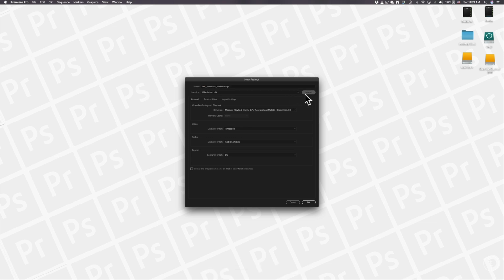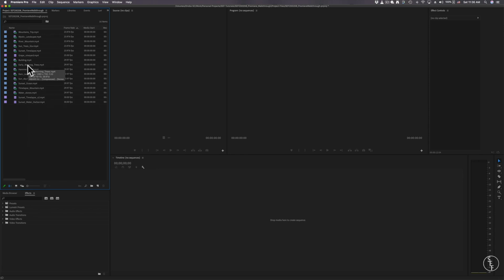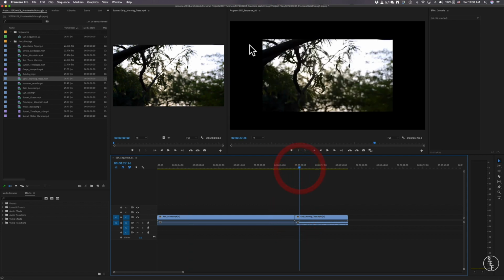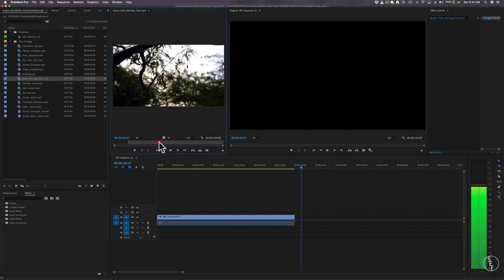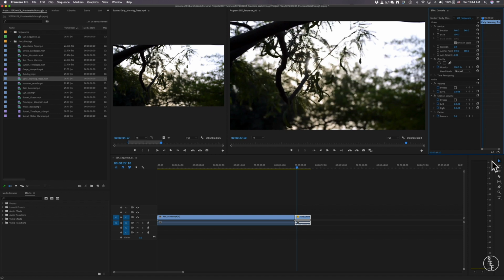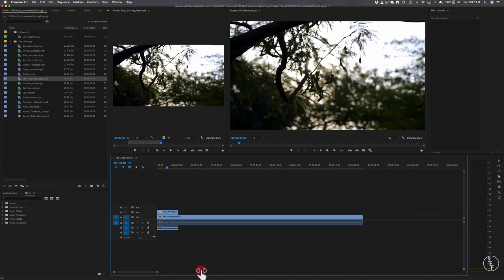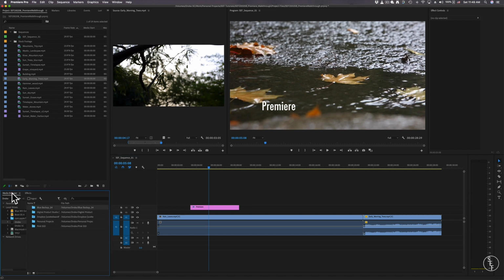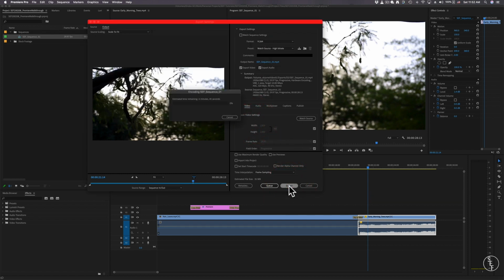HOW TO GET STARTED VIDEO EDITING [IN PREMIERE] 2020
Are you wondering how to get started video editing? Well in this Premiere Pro 2020 tutorial I walk through each of the essential parts of the program for beginners. You’ll learn everything from how to setup a project file to importing footage for the first time, and everything else that you'll need in order to get started editing video in Premiere Pro

We’ll start our walk through of Premiere Pro by creating a new project file, and then discuss how to set up and customize your workspace. Then you’ll learn how to import footage into the program, as well as how to organize bins where you can store your files. Next, I’ll show you multiple ways to create a timeline sequence with your footage, and how to add multiple clips onto your timeline.

After that, we’ll discuss important features of Premiere such as the timeline, the effect control panel, the media browser, as well as the source and program windows. You’ll get to familiarize yourself with Premiere’s toolbar, and which editing tools you may need to use on a regular basis. We’ll also cover briefly how to get the best audio and sound levels for your videos, as well as how to add video effects to your edit. Finally, you’ll learn how to export projects once you’re finished editing, and what settings I typically use to get the best final output.

Premiere Tutorial 2020 Sections:

1:53 - Starting a new project

2:46 - How To Start Video Editing & Import Footage

3:04 - Setting Up A Workspace

3:42 - How To Change Files From List To Icon Format

4:09 - How To Make Project Bins

4:34 - Two Ways I Create Sequences

5:52 - How To Add Multiple Clips To The Timeline

6:17 - Important Features Of The Timeline

6:30 - How To Add Clips On Top Of Each Other

7:04 - Previewing Clips With The Source Window

8:17 - How To Playback The Edit With The Program Window

9:12 - How To Change The Video Settings With The Effect Control Panel

9:54 - The Many Features Of Premier Pro CC Toolbar

12:36 - How To Get The Best Audio Levels

13:32 - Find Files With The Media Browser

13:40 - How To Add and Search For Effects With The Effects Panel

[Freelance] 3 Things I Wish I Knew Before I Started Freelancing

Plus, you’ll also see videos on how to run a creative freelancing business from home!